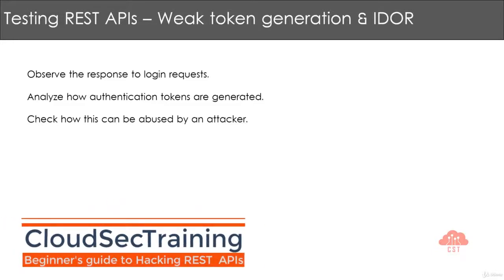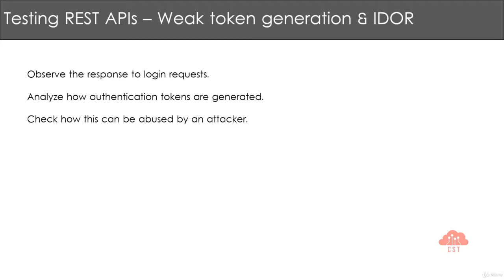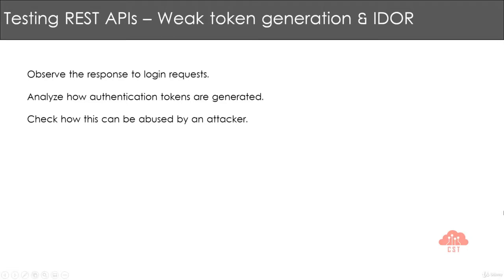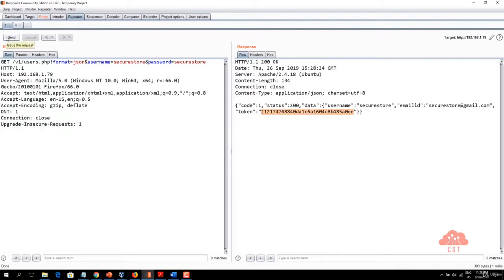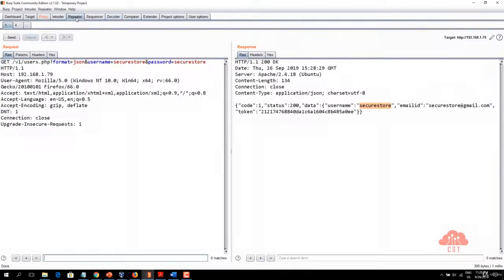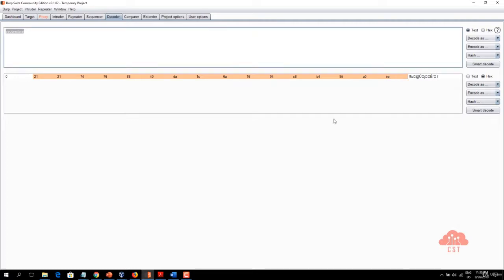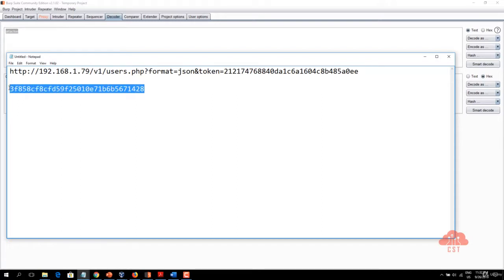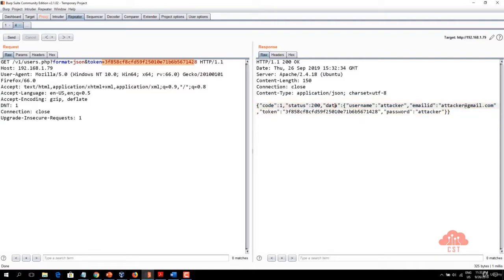6. Weak Auth tokens & IDOR (pentesting REST APIs)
Weak Auth tokens & IDOR (pentesting REST APIs)